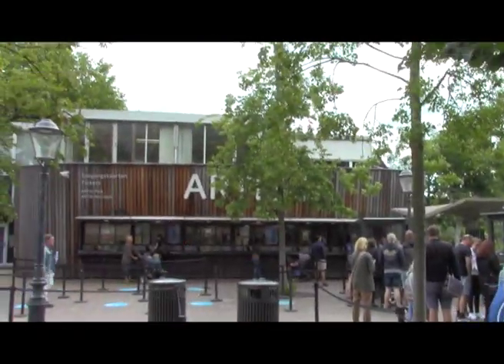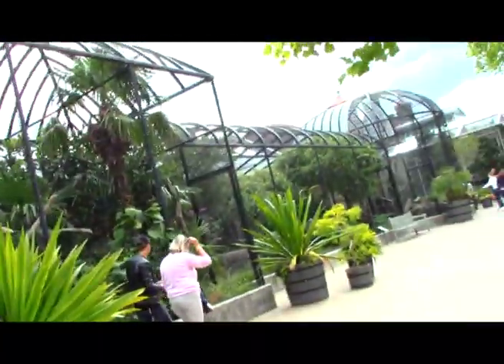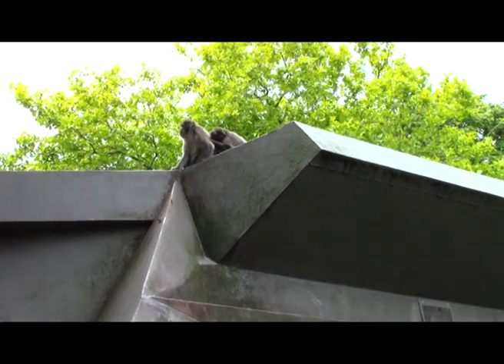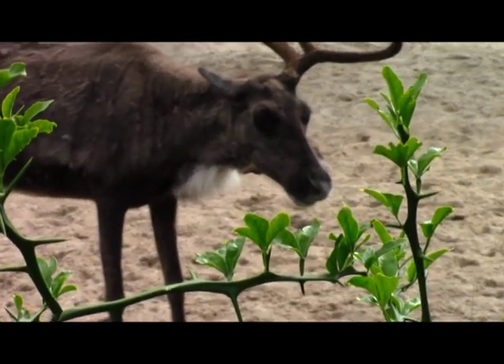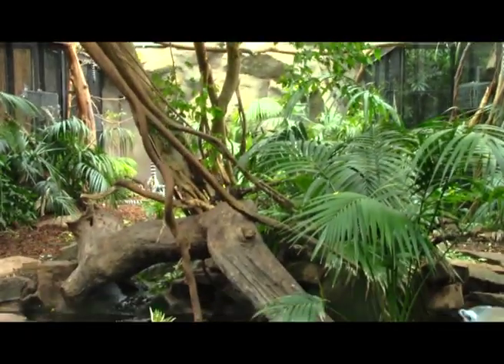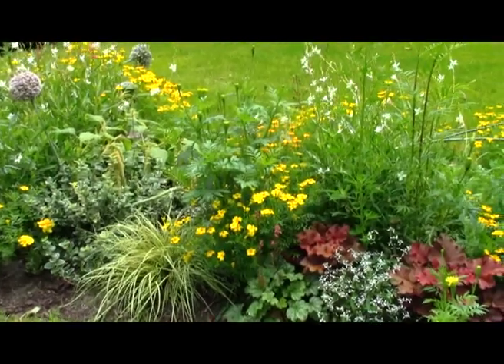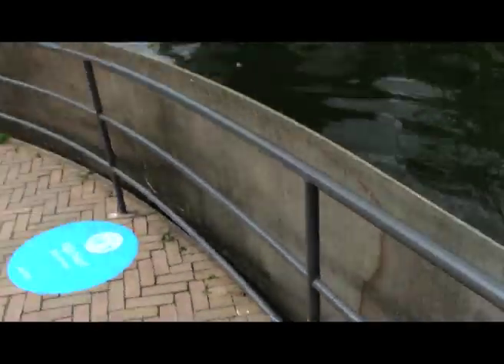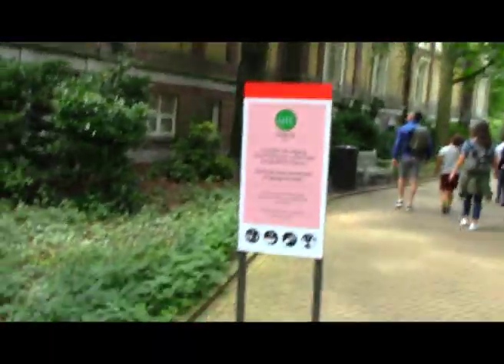Artis Zoo - Amsterdam - August 2020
Couldn't film as much as I would have liked due to people dodging. This shows some of the covid measures in place as well as seeing the animals, it's less talky than most vlogs more looking at cuteness. Including a baby elephant and baby zebra as well as some animal fights e.g. between the racoons.